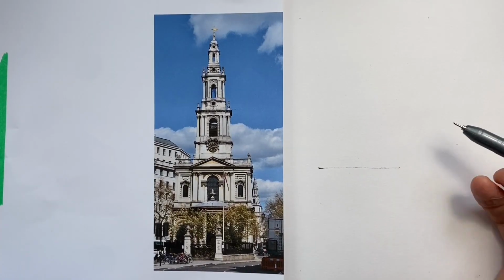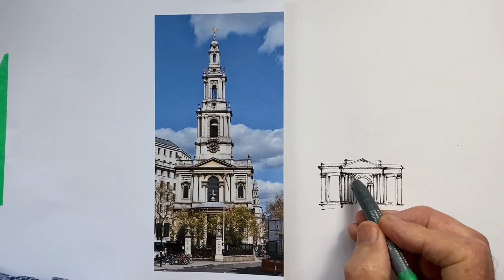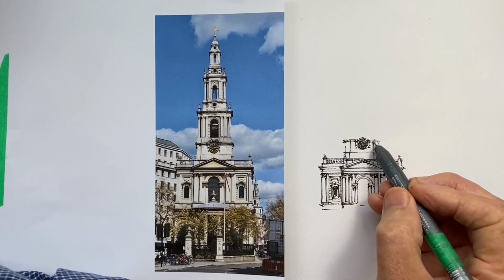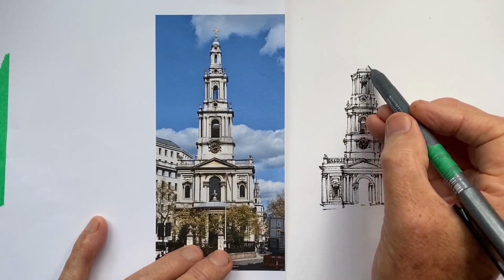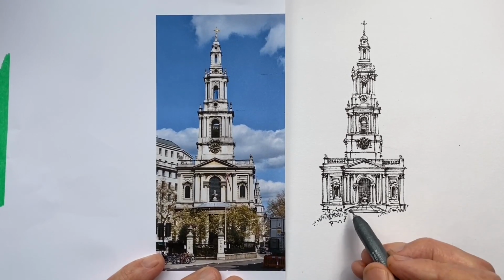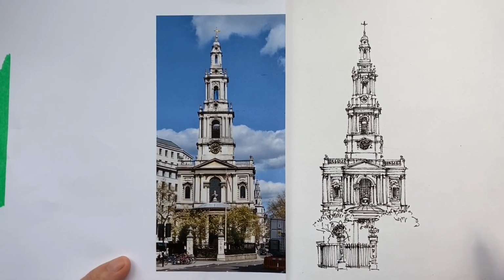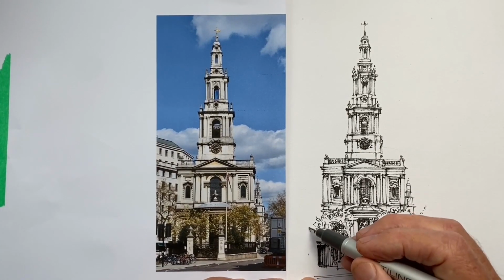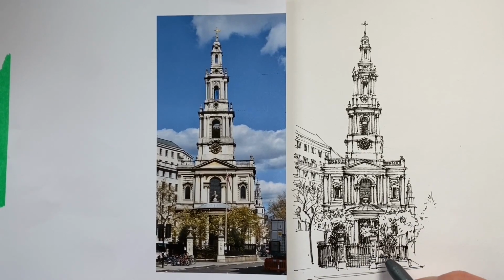A London Church - Easier to Draw Than You Think!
This elegant church sits on a traffic island in the heart of London.  A series of stepped shapes to balance on top of each other - it's a great object to practice keeping shapes straight as we draw.  The reference photo is available on the channel Community Page for you to print and draw yourself.